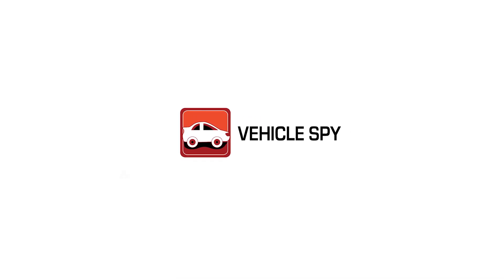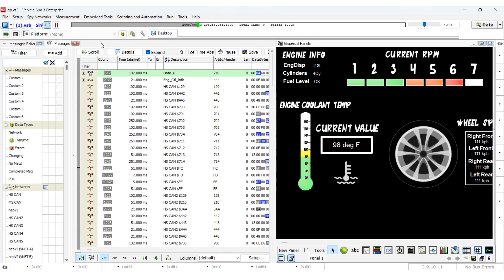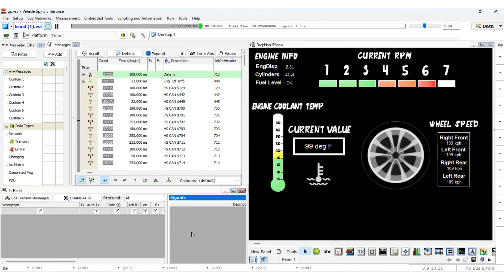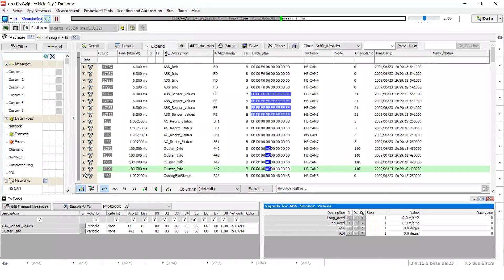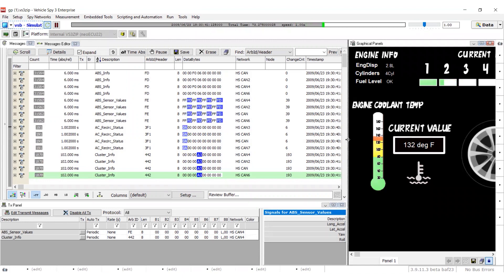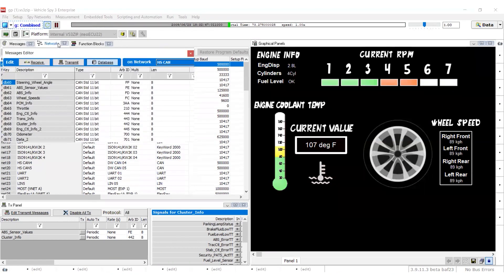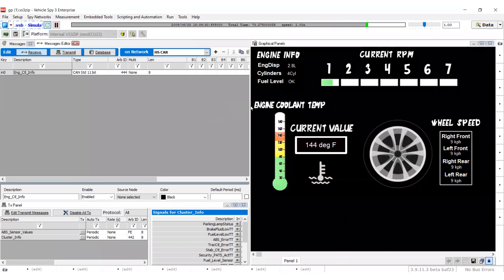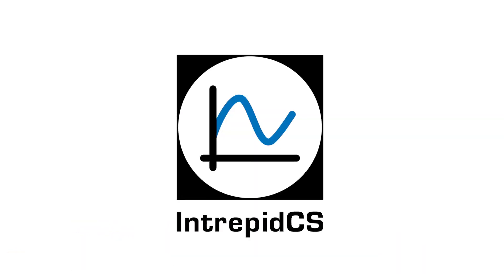Alternate Workspace Panels in Vehicle Spy 3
Often times, it is necessary to see multiple views simultaneously. To accommodate this, Vehicle Spy provides two Alternate Workspace panels. These panels are docked along the bottom and the right side of the Vehicle Spy Interface. They function in the same way as the Main Workspace panel. Each Alternate Workspace has a customizable set of tabs.

Vehicle Spy Enterprise is a single tool that enables you to perform diagnostics, node/ECU simulation, data acquisition, automated testing, memory edit/calibration, and vehicle network bus monitoring. Vehicle Spy is designed with one thing in mind: your productivity; it was created to be easy to use, with a low learning curve. Except for certain customer-specific features, all the functionality available in Vehicle Spy Enterprise is offered at a single low price.